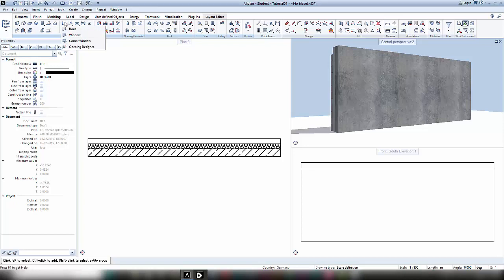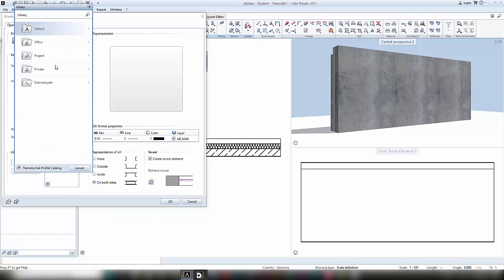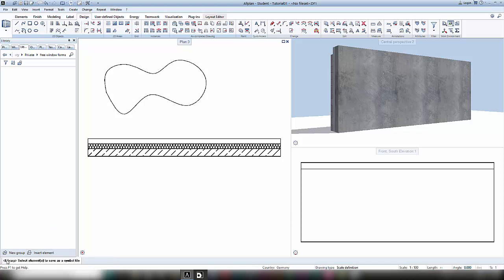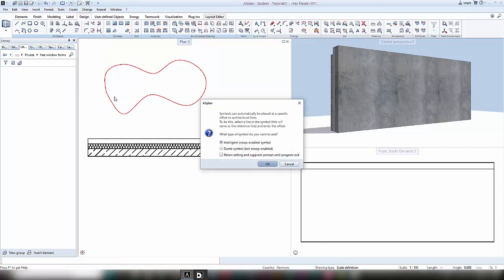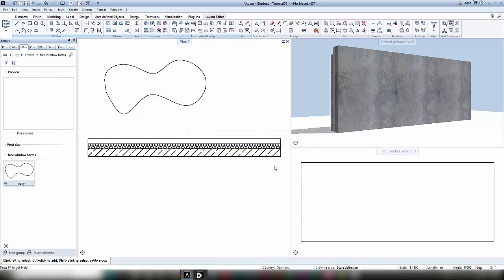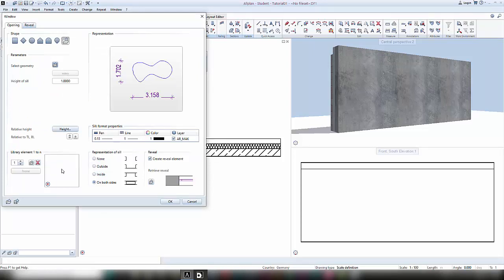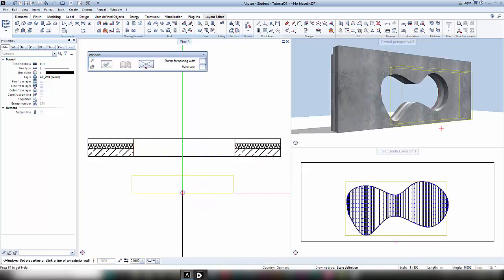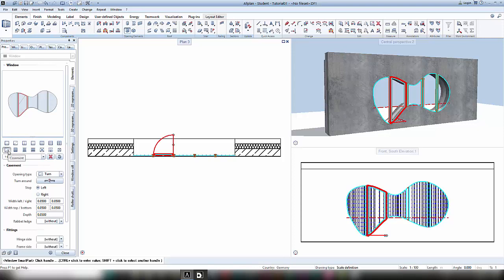Free Window Shape | EN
How you to create a completely individual window shape in Allplan.